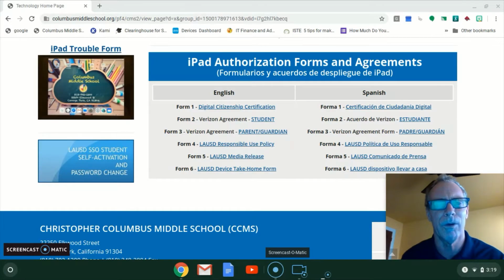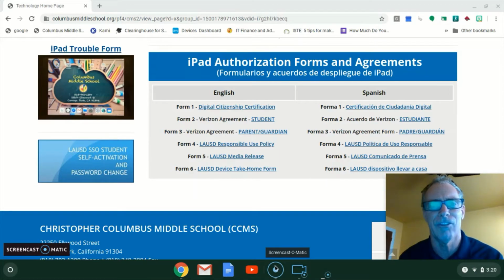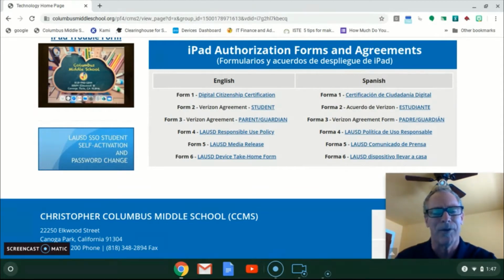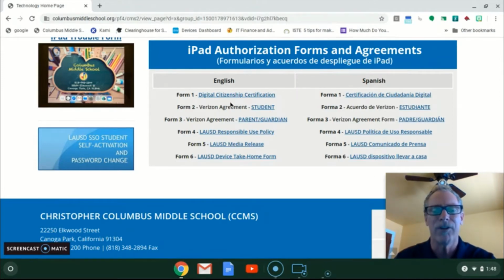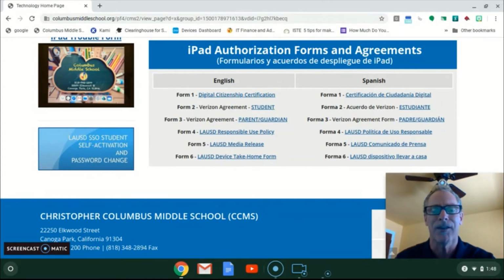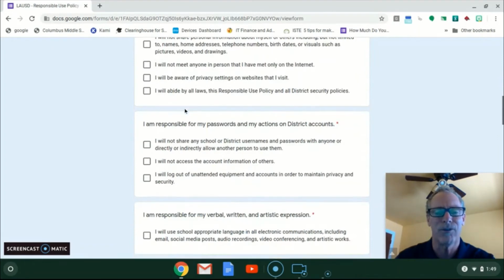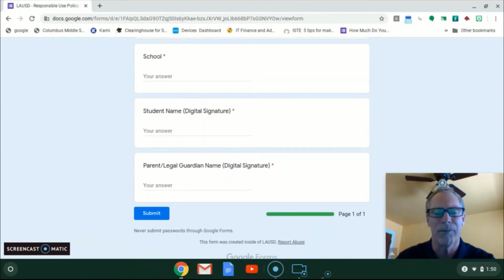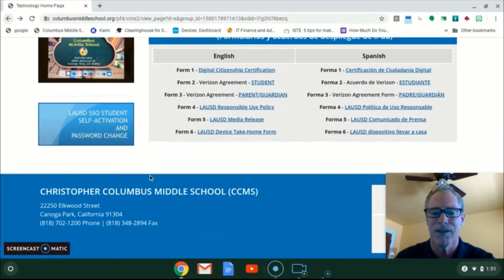Forms and Agreements Introduction Video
Explains the Technology Form and Agreements to receive a device for instruction